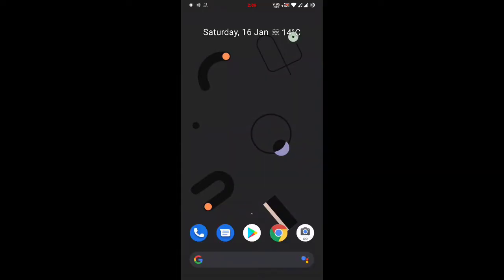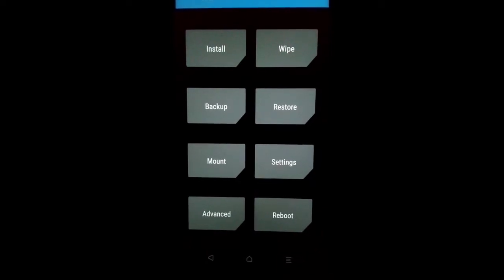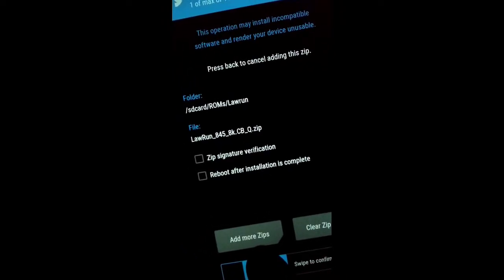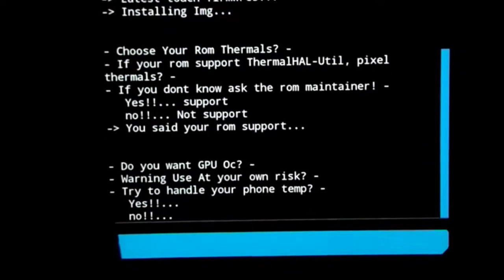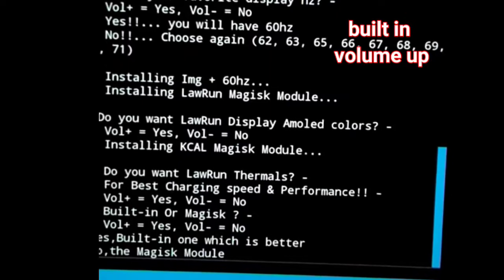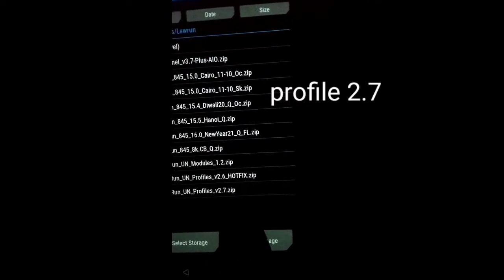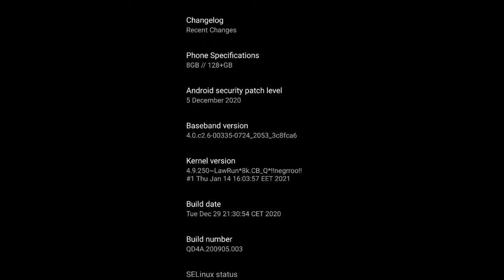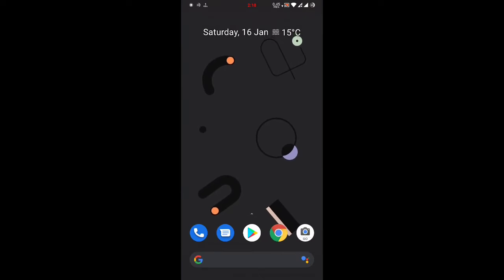How To Install Lawrun Kernel 8k Build | Latest Lawrun Kernel Installation Guide | Games Lover Adda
LawRun Kernel The Proper way to Install A kernel
Lawrun Kernel | How To Install And Use | Improve Your Benchmark Scores And Gaming Performance
lawrun 13.1 installation video in detailed
How to install Custom Kernel || Installation Guide !!! || Lawrun
LawRun Kernel Version 16.0 NewYear21 (01/01/2021) - sdm845 For PocoF1/Mi8/Mi-Mix2s
Lawrun Kernel 15.5 VS D8G Kernel 4.0 Which Is Best For Gaming? |Comparison & Review | WHO Will Win?
2021 lawrun kernel

How to install Lawrun kernel 16.0 on Poco F1 Installation process,
2021 installation lawrun kernel
2021 lawrun installation process
Lawrun Kernel V13 B4 | Installation And Review | Weekly Release | POCO F1
LawRun Kernel v15.5_Hanoi Changelog & PW
LawRun Kernel v15.4_Diwali20 Changelog
Lawrun Kernel VS Parallax Kernel
Lawrun Kernel 15.5 VS D8G Kernel 4.0 Which Is Best